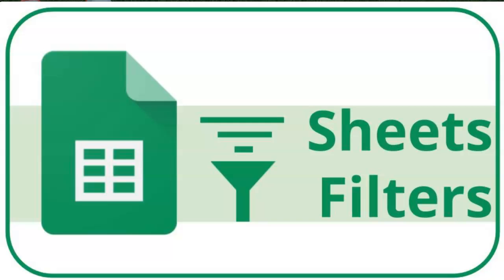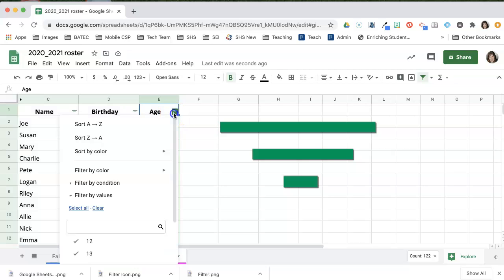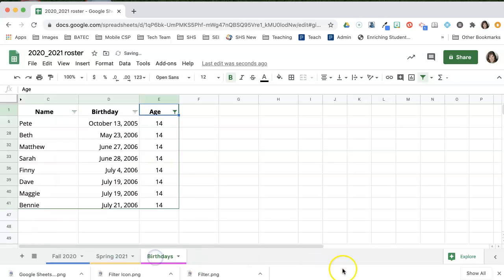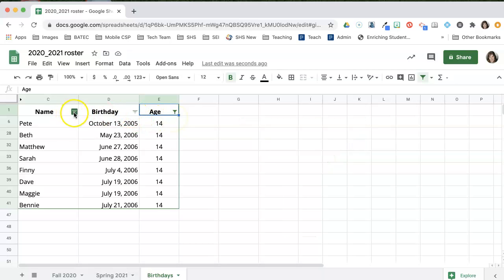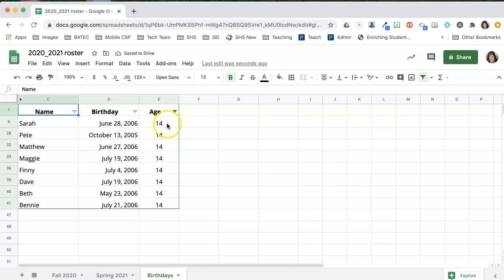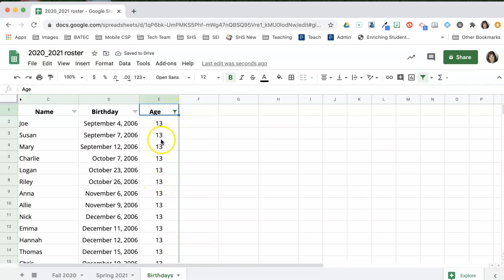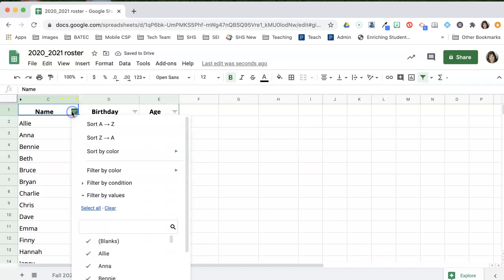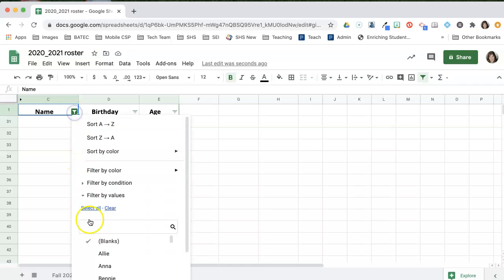Sheets Filtering Data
Instead of sorting data, you can look at smaller pieces of your data by using filters. This way, you are only looking at a subset of data like who answered a particular question or who skipped a question. You can also sort once you filter your data. Watch this 3-minute video to see filters in action!